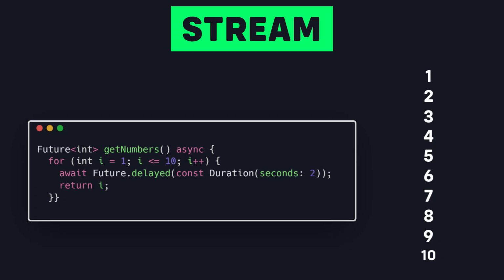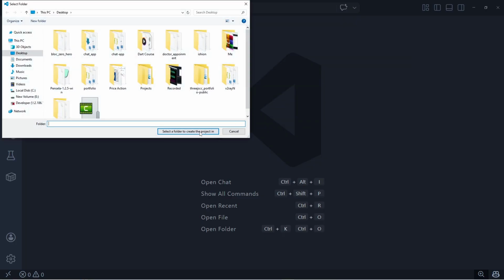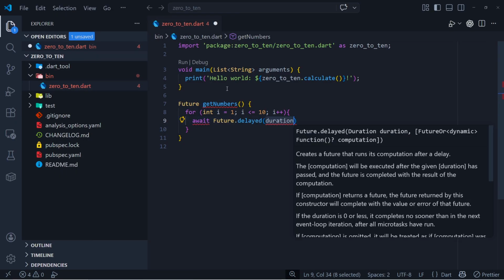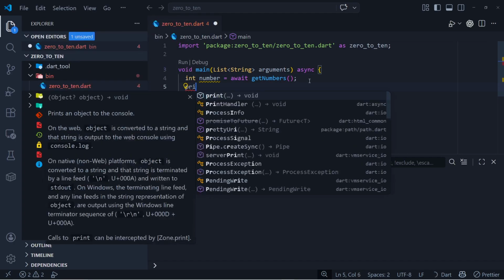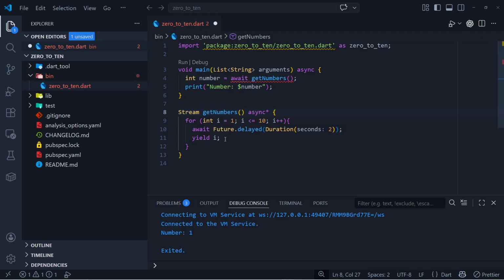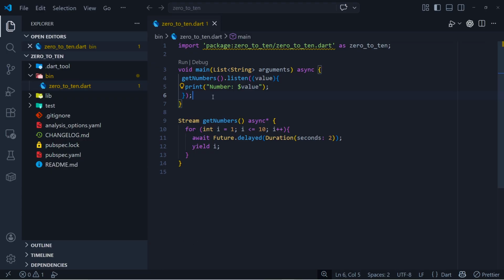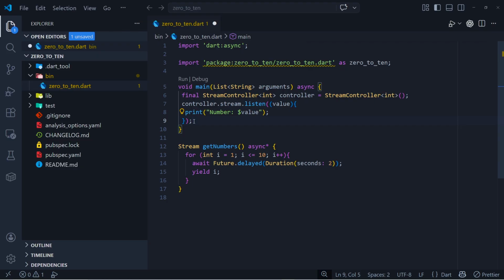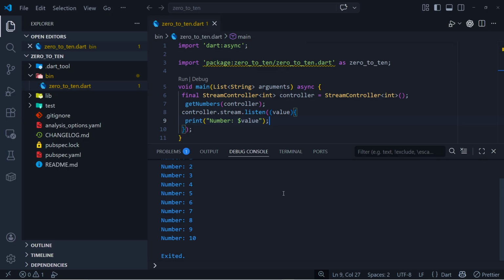Streams : Behind The Scenes Bloc - Flutter Bloc - Zero To Hero | PART 5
In this lecture, we dive into one of the most important concepts behind Bloc: Streams.

Understanding Streams is essential for mastering Bloc, as they form the foundation of how data flows and updates are handled internally. In this lesson, we break down Streams in a simple and intuitive way so you can fully grasp the concept without feeling overwhelmed.

We’ll start with a real-world analogy to understand how Streams work, and then move into practical coding examples. You’ll learn the difference between synchronous and asynchronous programming, and why Futures are not enough when working with continuous data.

From there, we’ll explore how to:

Create Streams using async* and yield

Listen to data as it flows through a Stream

Use StreamController to manually send and receive data

Understand the roles of sink and stream

We’ll also highlight important best practices, such as properly closing streams to avoid memory leaks.

By the end of this lesson, you’ll have a solid understanding of how Streams work in Dart and how they directly connect to the Bloc pattern through event and state flows.

This knowledge will prepare you for the next step, where you’ll start building real examples using Streams and Bloc—without relying on any external packages.